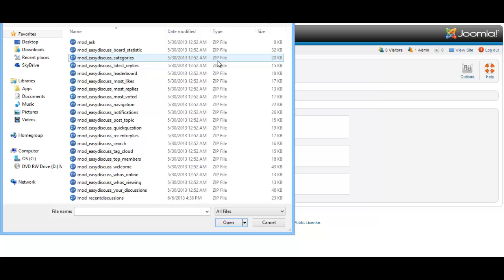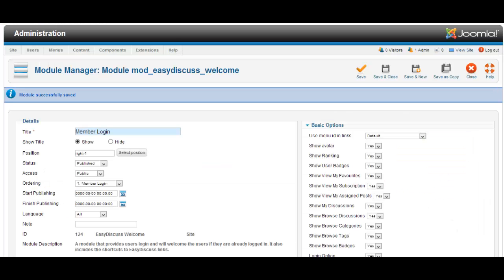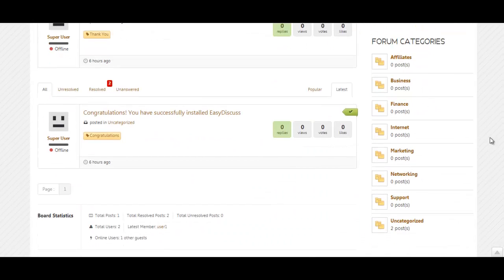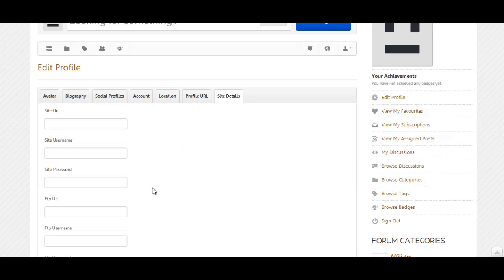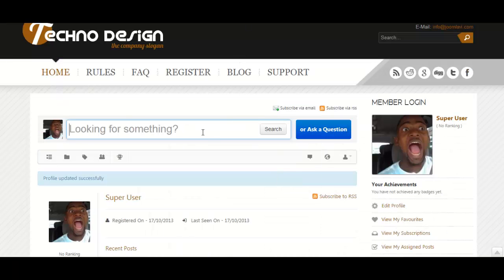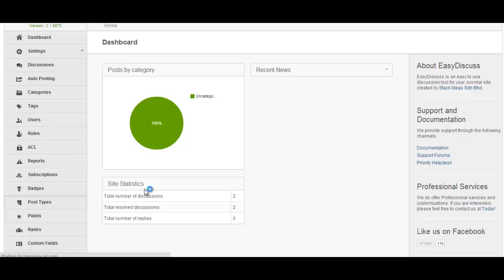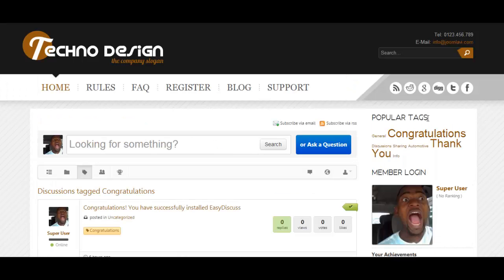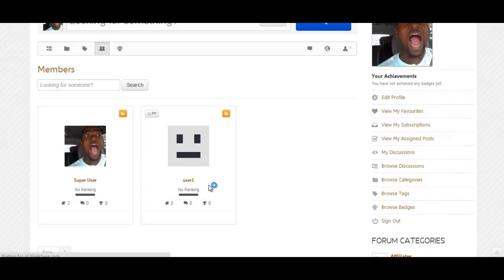Create a User Forum With Joomla Using Easydiscuss - 2 - Installing frontend modules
Learn how to create a user forum using Easydiscuss, one of the top Joomla forum components. This is Joomla 2.5 version but can be used on any template, or Joomla 3.xx